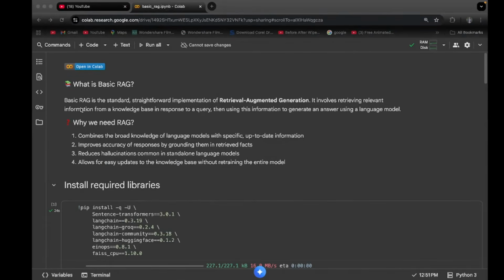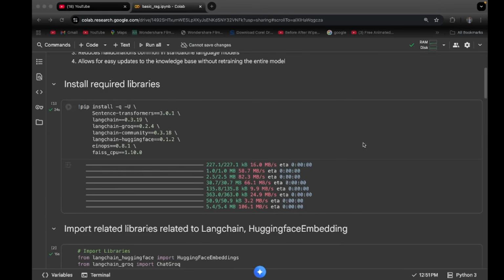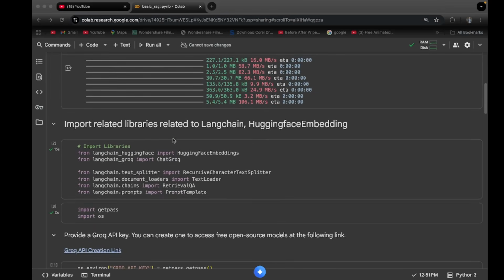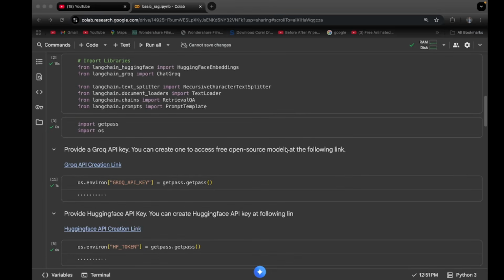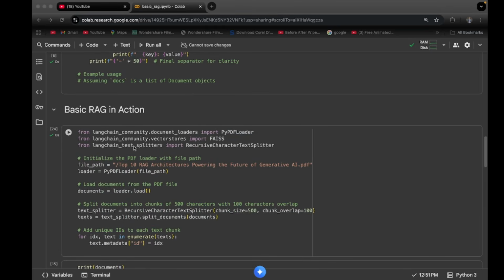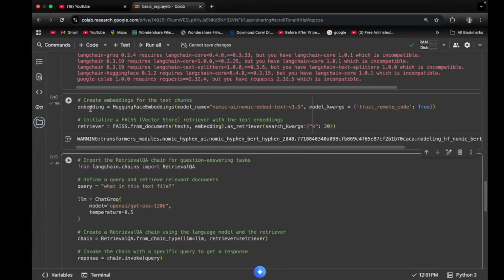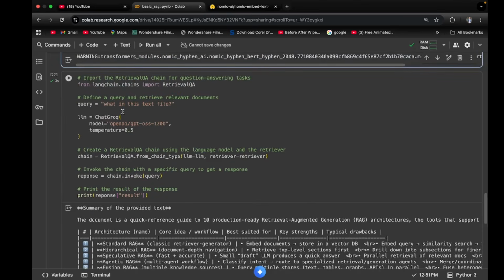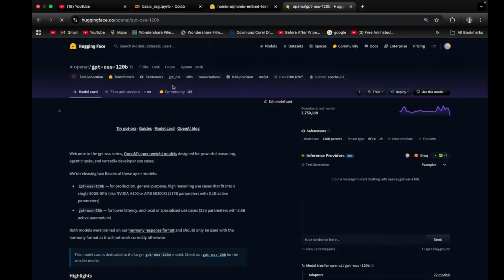Build a RAG Chatbot in 20 Minutes with LangChain & FAISS (FREE API + Google Colab Tutorial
🚀 Learn how to build a complete Retrieval-Augmented Generation (RAG) system from scratch using LangChain, HuggingFace Embeddings, and FAISS vector database - completely FREE!

In this beginner-friendly tutorial, you'll learn:
✅ What is RAG and why it eliminates AI hallucinations
✅ Setting up Google Colab environment with free APIs
✅ Using Groq API for fast LLM inference (FREE)
✅ Implementing HuggingFace embeddings (nomic-bert-2048)
✅ Building FAISS vector store for semantic search
✅ Creating a RetrievalQA chain with LangChain
✅ Querying documents with grounded AI responses

🔗 Google Colab Notebook: [Your Colab Link]
🔗 GitHub Repository: [Your GitHub Link]

🛠️ TECH STACK:
- LangChain 0.3.19
- LangChain-Groq 0.2.4
- LangChain-HuggingFace 0.1.2
- Sentence-Transformers 3.0.1
- FAISS-CPU 1.10.0
- Python 3.10+

📌 Complete Code Repository: [Your Link]

Retrieval-Augmented Generation combines the power of large language models with external knowledge bases, allowing AI to provide accurate, up-to-date responses without hallucinations. This tutorial demonstrates the standard RAG implementation perfect for beginners!

- Advanced RAG techniques
- Vector databases (Weaviate, Pinecone, Chroma)
- LangChain agents & chains
- LLM fine-tuning

👍 Like if this helped you build your first RAG system!